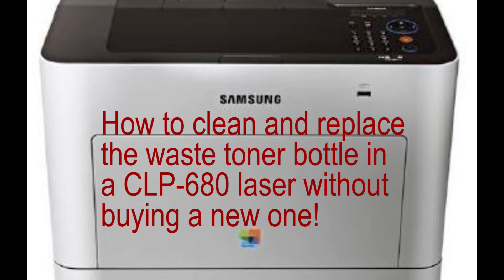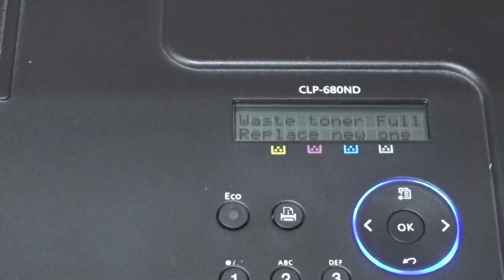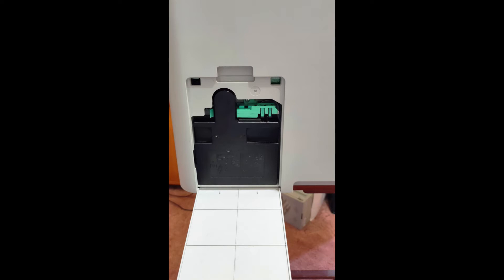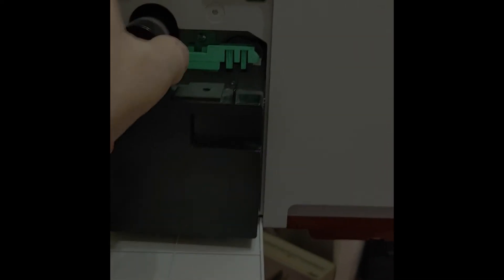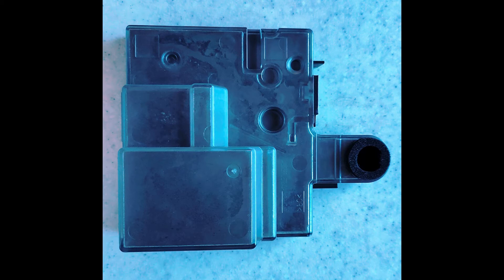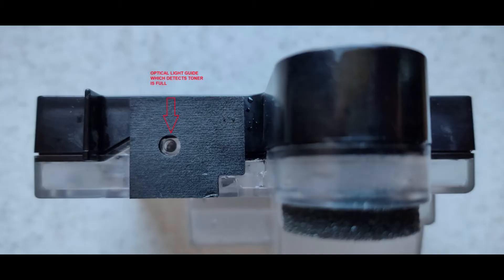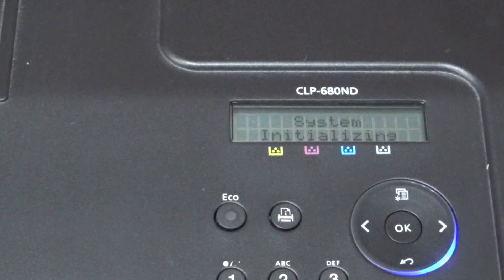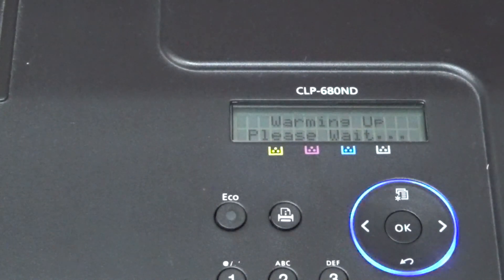Samsung CLP-680 series laser printer - changing the waste toner bottle - don't buy a new one.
The laser printer will stop printing when the waste toner bottle is full, this collects all the waste toner when you are printing. A new one will cost you more than £20 but its OK to just clean it out. This video shows how. If you are not used to this I would suggest wearing a mask and gloves, toner should not be breathed in and it can also be electrostatically charged. Use a sandwich or freezer bag to put it in while emptying the toner, and flush it out with some water and a few drops of washing up liquid, keep flushing until clean and allow to dry. If you wondered what the yellow tag is on a new one it is to act as a stopper for the old one prior to disposal. But ignore that because we are going to clean the one we have.